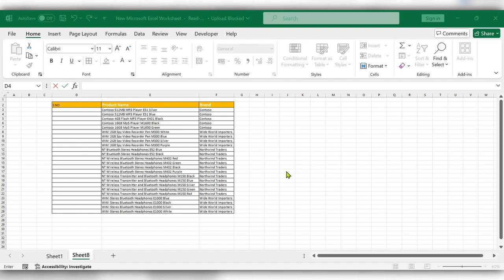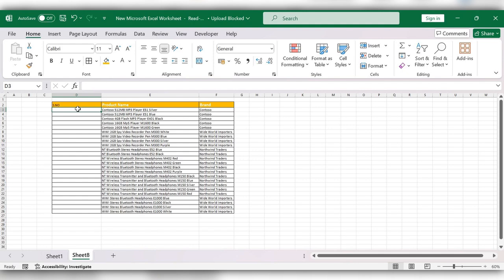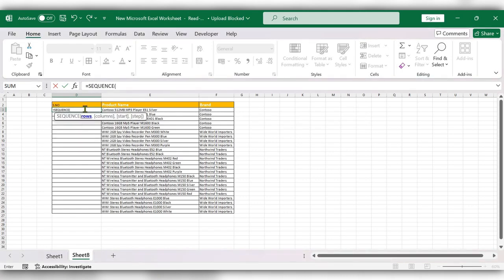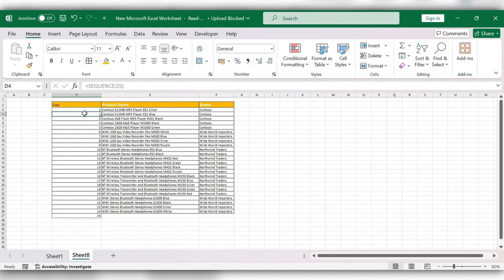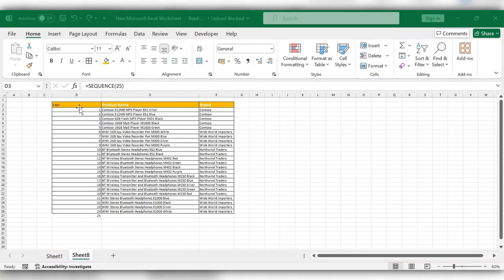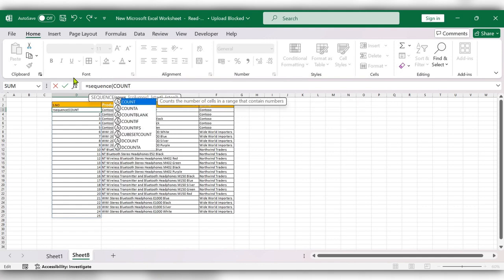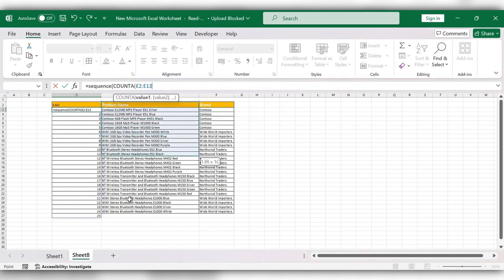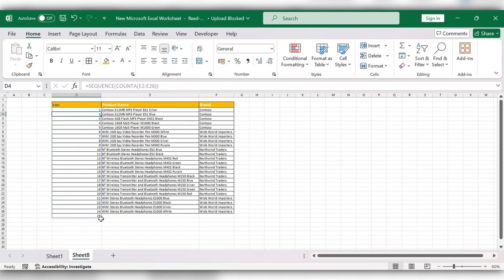How to Use Dynamic Sequnce in Excel